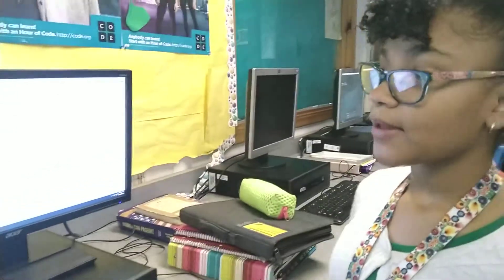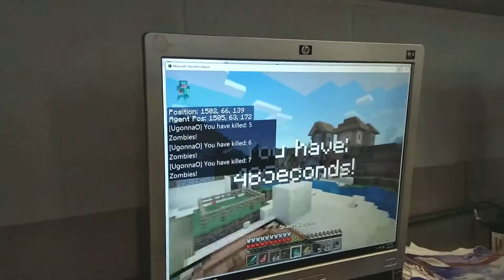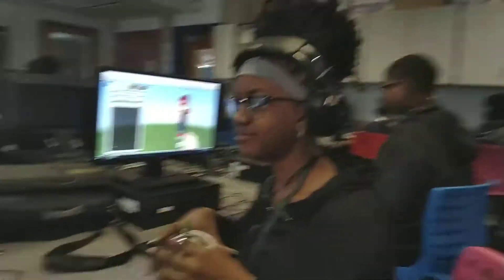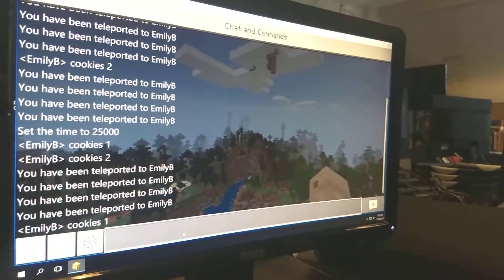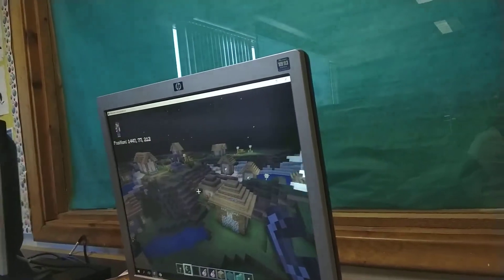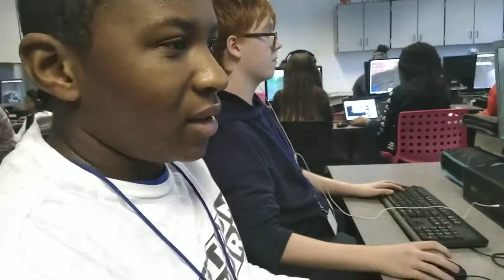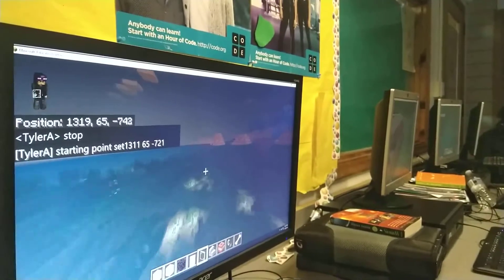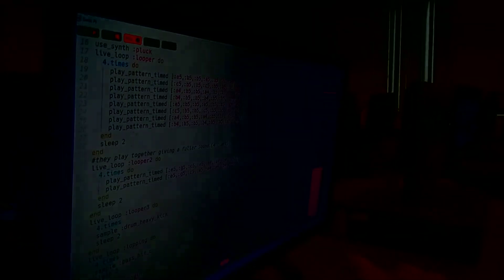Coding Projects from Pierce Middle School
Using Sonic Pi and Microsoft MakeCode in Minecraft Education.